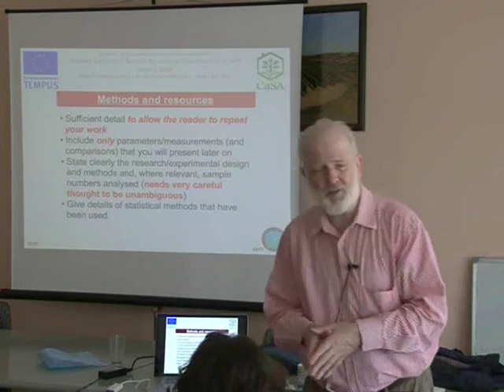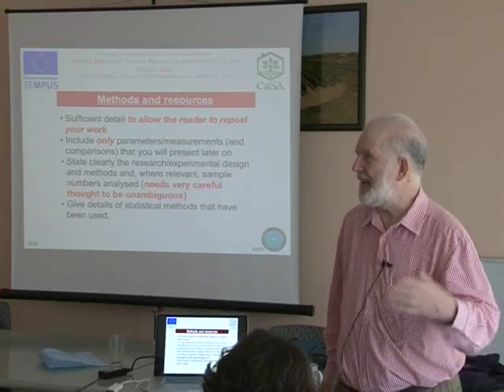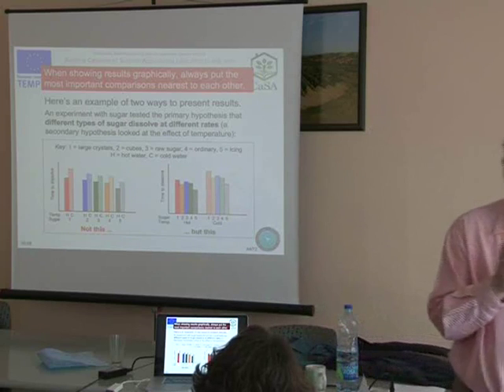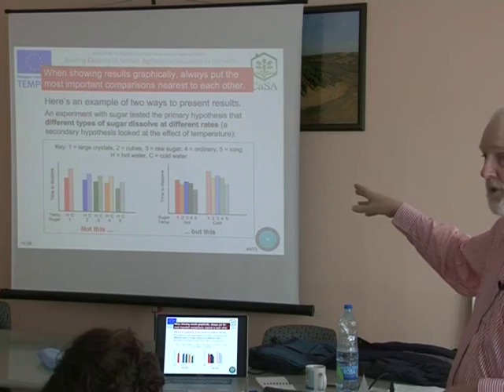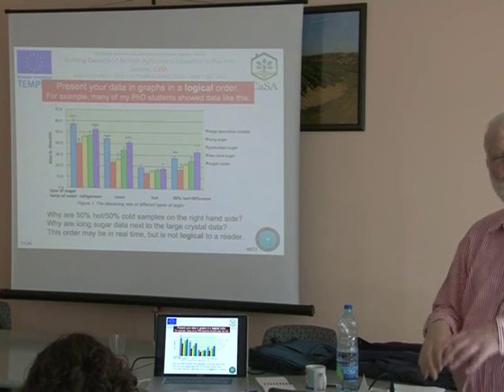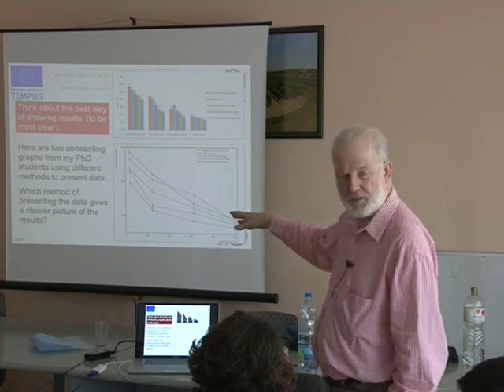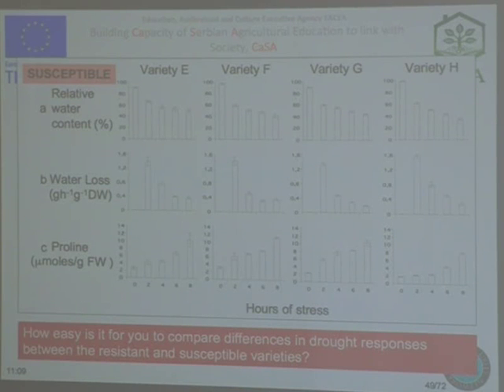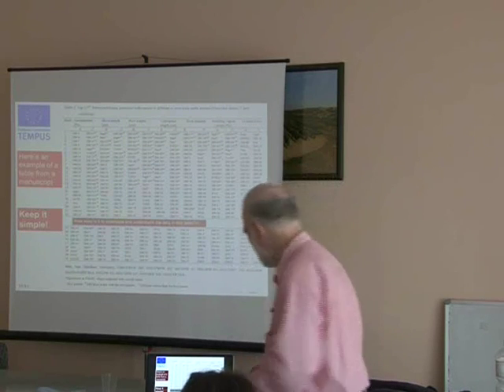Writing scientific papers: 6 Methods and Results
Part of a one-day training course in research skills for researchers at Faculties of Agriculture in Serbia, given as part of the Tempus project 'Building Capacity of Serbian Agricultural Education to Link with Society' (CaSA). Course held at University of Novi Sad, Serbia on 11 May 2014. The full training course will be available on the CaSA Part 6 of 9 on scientific writing.